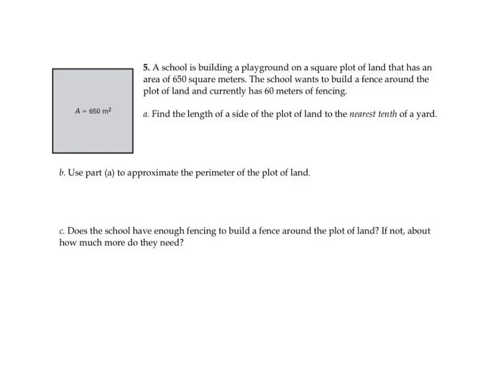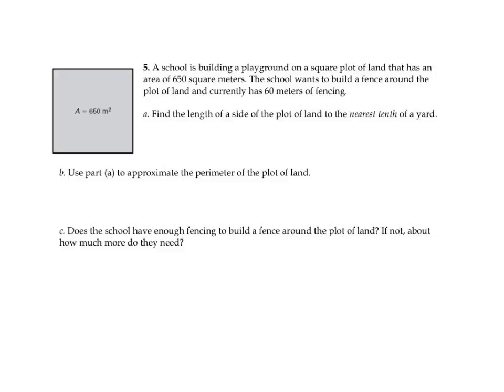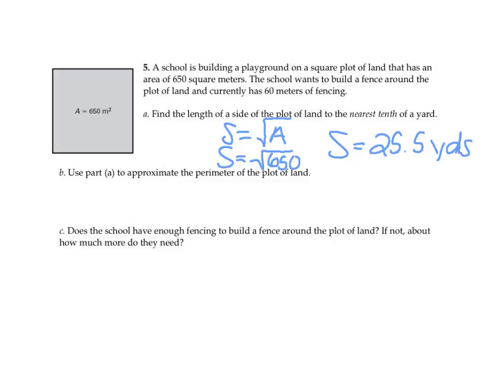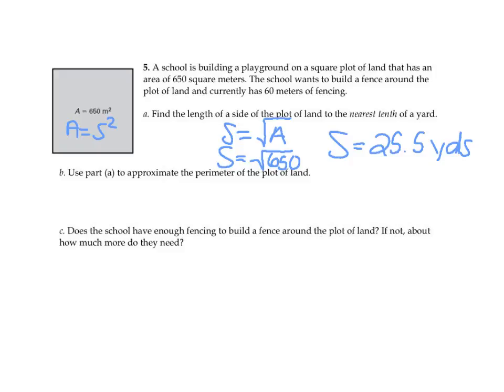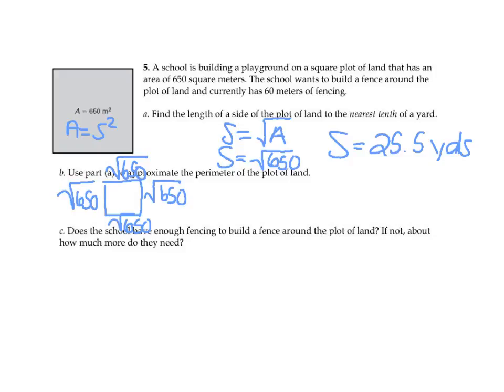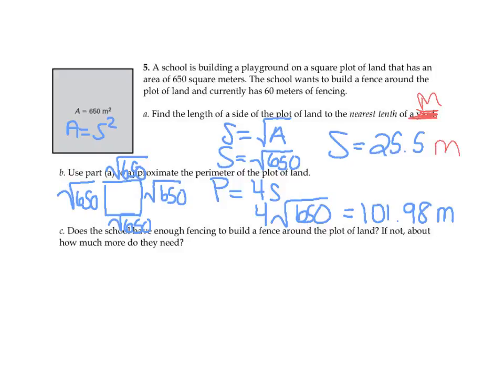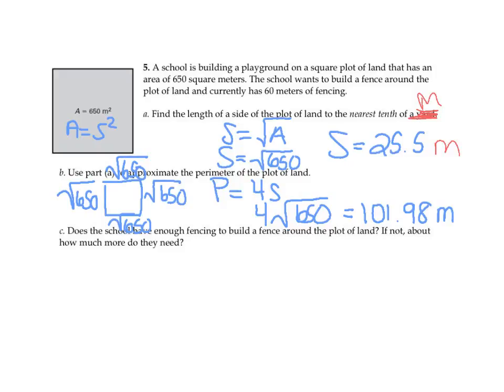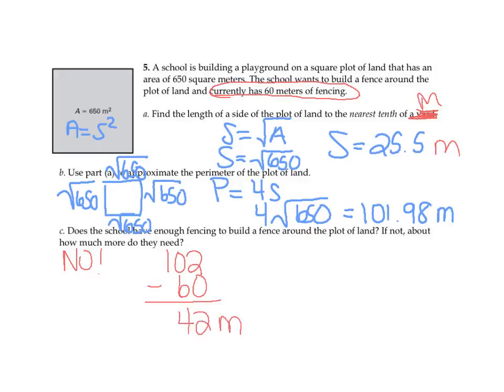unit 9 day 6 word problem